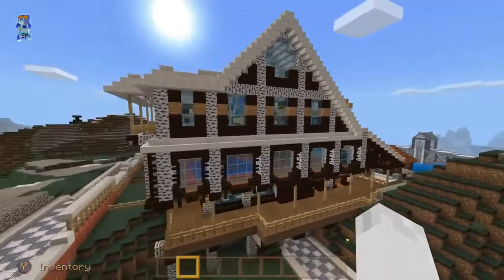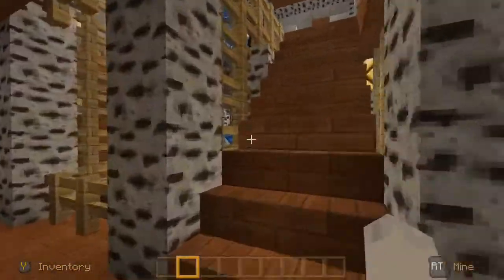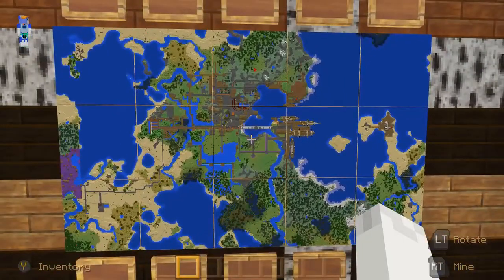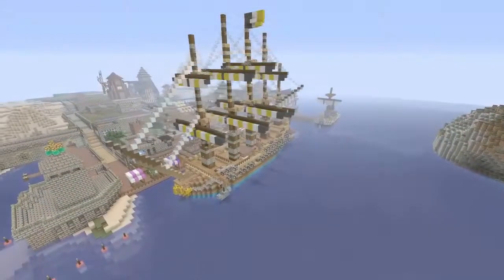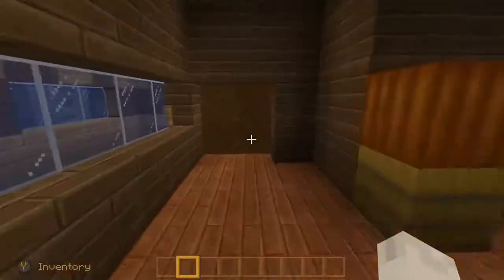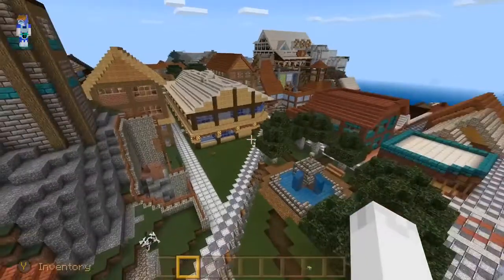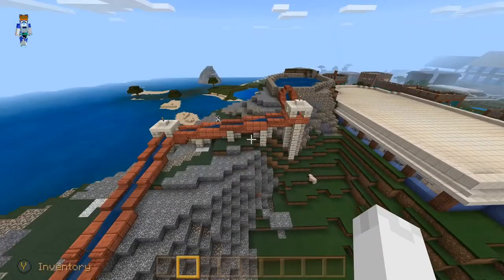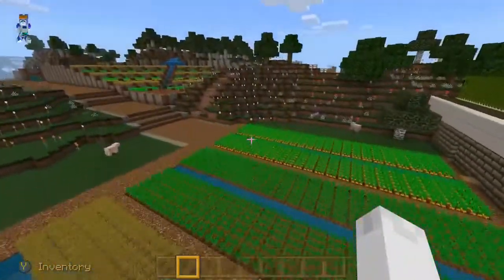WE GOT TO 200 SUBS XD (Channel update 1) [sb]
Thank you so much for fallowing us here at LikosGaming X3
and sorry the video is so long ^^; I'v made a lot of things on this game o.o;

And sorry shadow for that 120 block gap on the bridge ^^;

(if you liked this there is more done below)